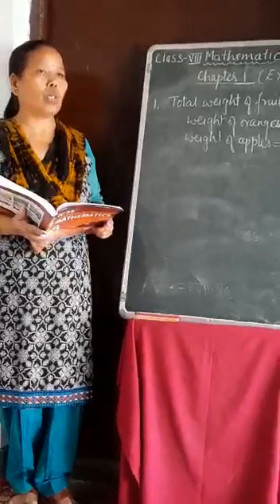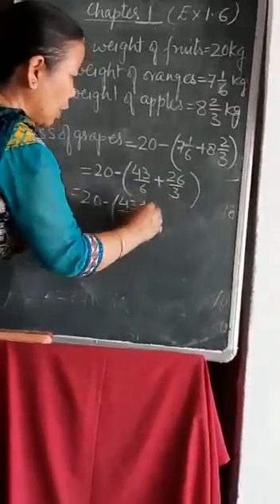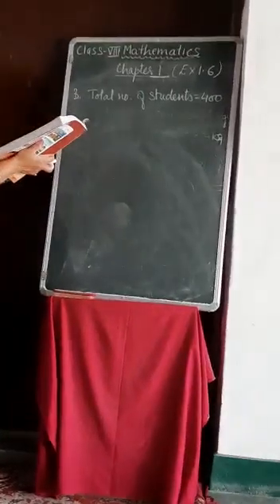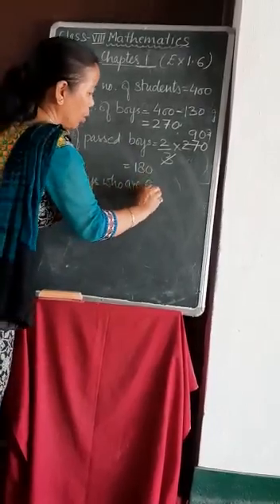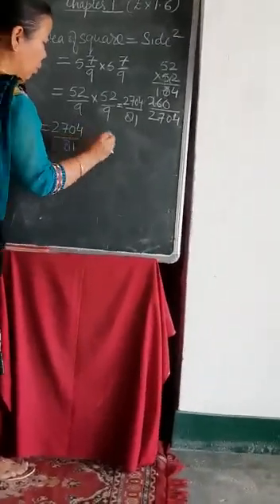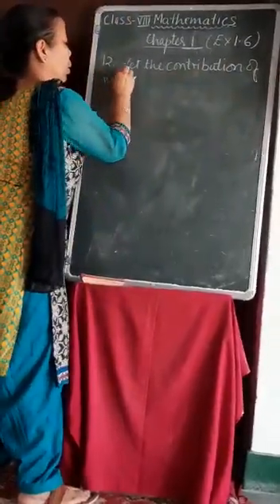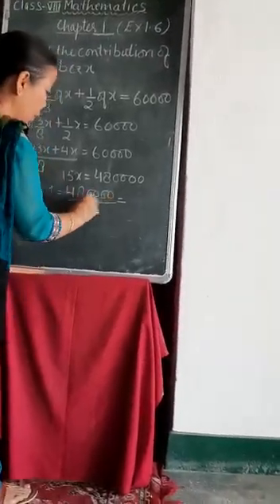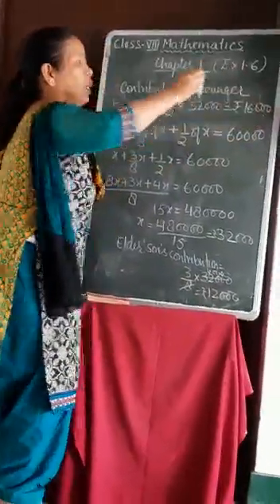CLASS:- VIII(Eighth) "MATHEMATICS" CHAPTER - 1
"RATIONAL NUMBERS"
ICSE MATHEMATICS BOOK - 8